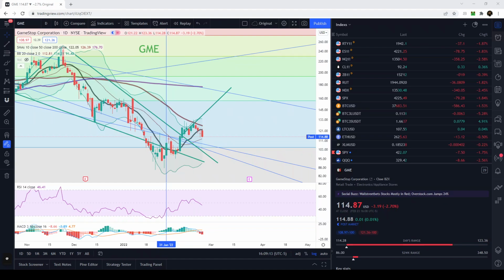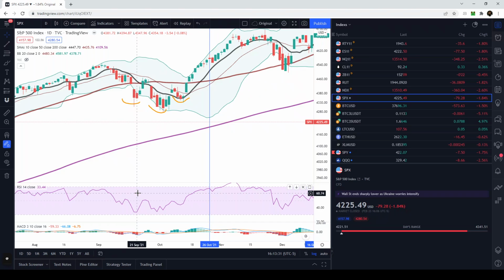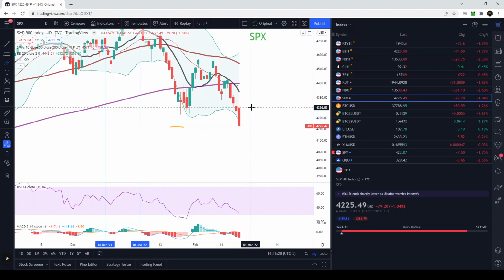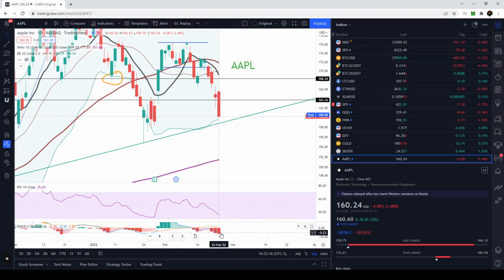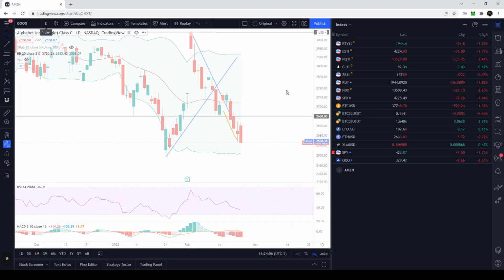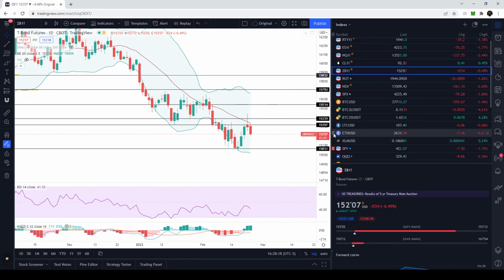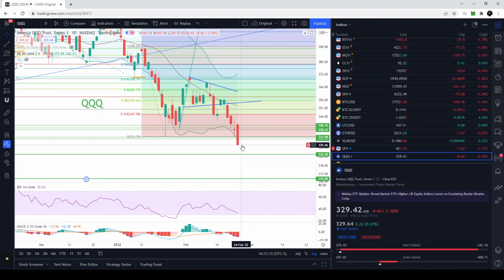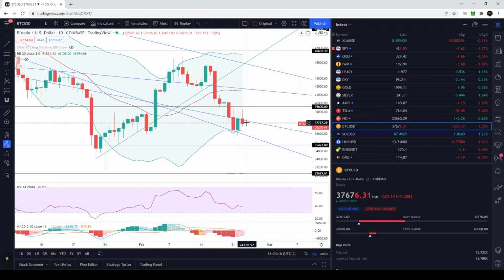🚀 BOTTOM SOON! 🚀 // SP500 Nasdaq 100 (SPY QQQ) IWM // Stock Market Analysis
Let's see how the SPY QQQ IWM SPX NDX and RUT respond at these levels on the daily chart on the specific Fibonacci retracement levels.

Time Stamps:
0:00 Sp500 (SPY SPX CRUDE OIL CL)
7:08 Russell 2000 (IWM RUT)
7:59 Nasdaq 100 (QQQ NDX) 30 year bonds​ AMZN MSFT GOOG AAPL
19:18 Bitcoin Ethereum (BTC ETH)